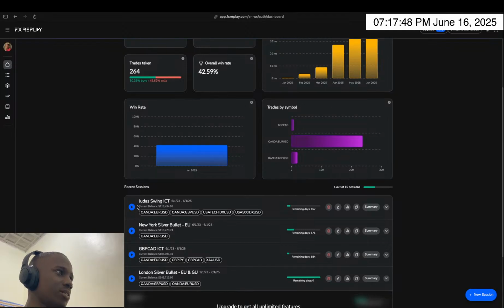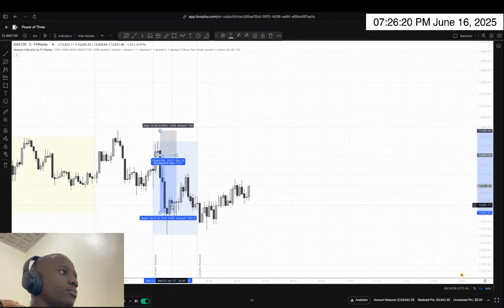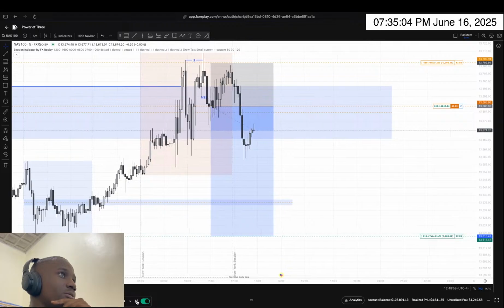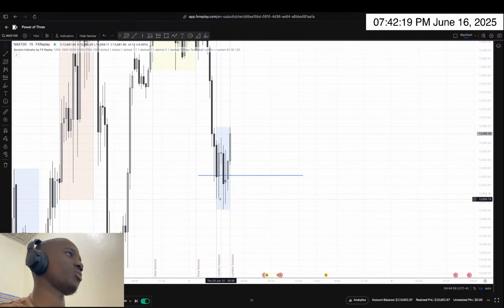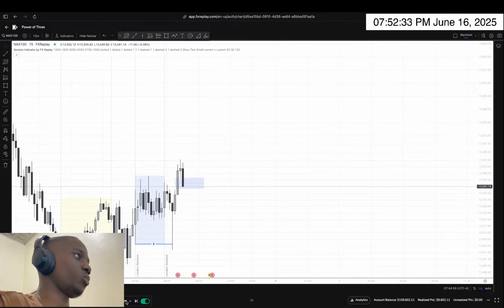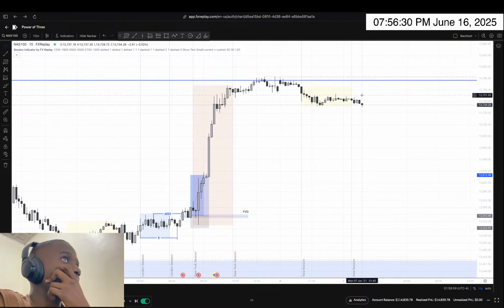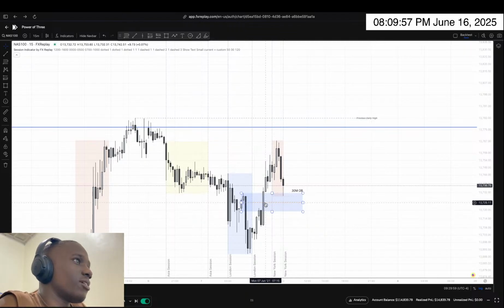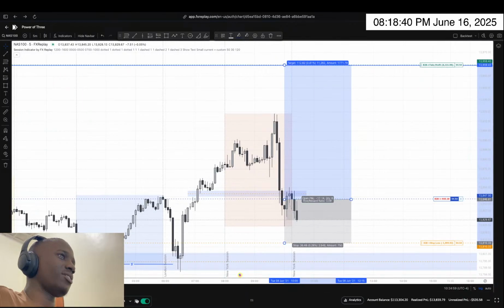Day 53 - Backtesting